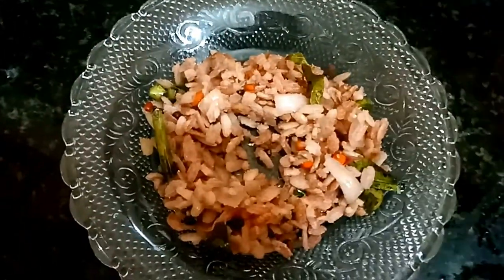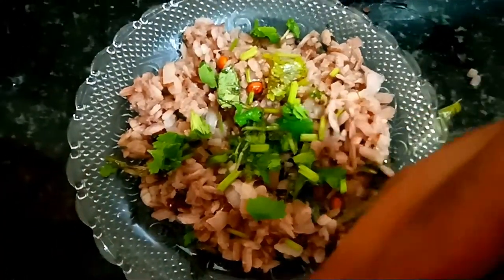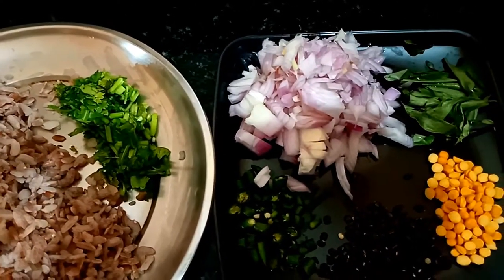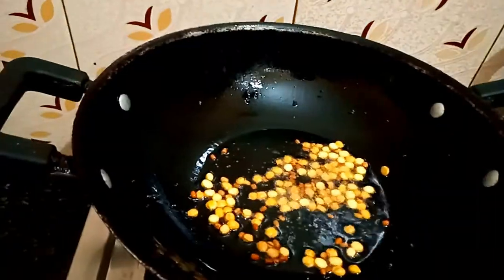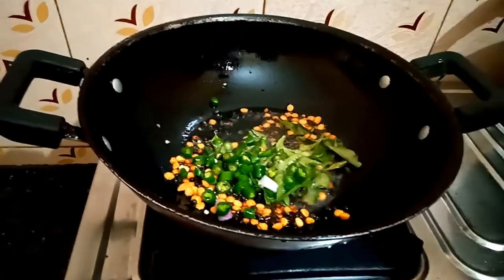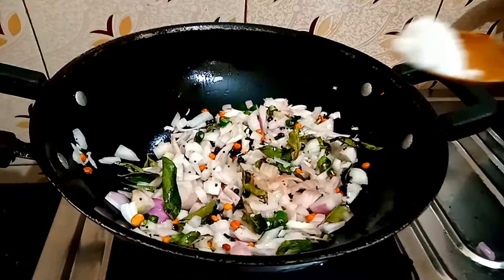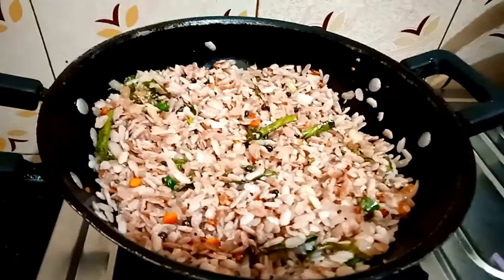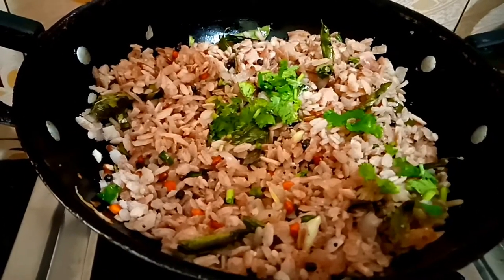Aval upma recipe in tamil | Last recipe in 2021 | weight loss recipe | breakfast & dinner recipe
Hi frds.